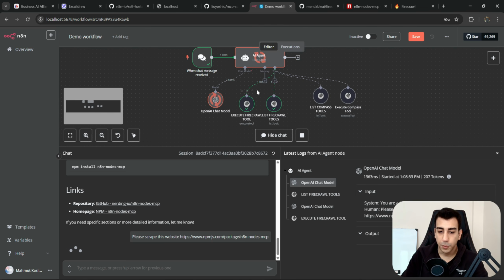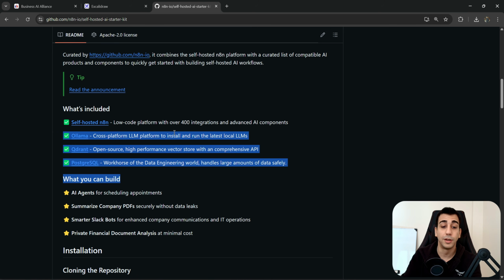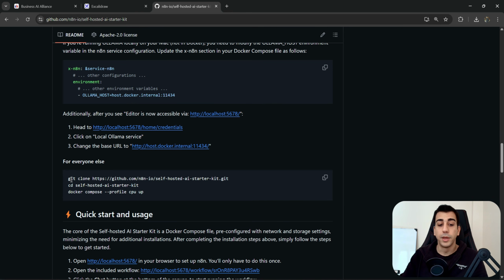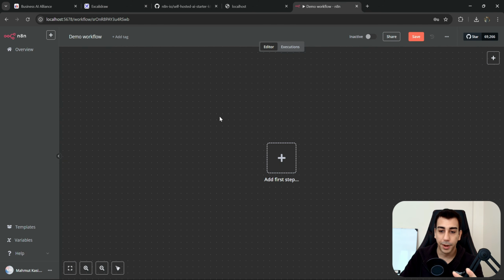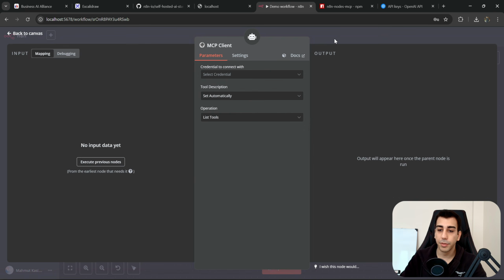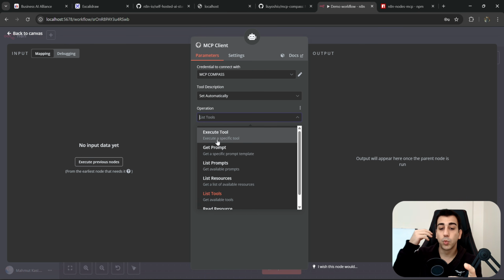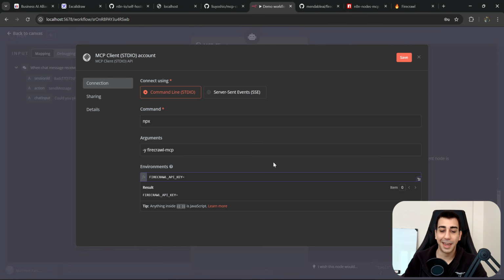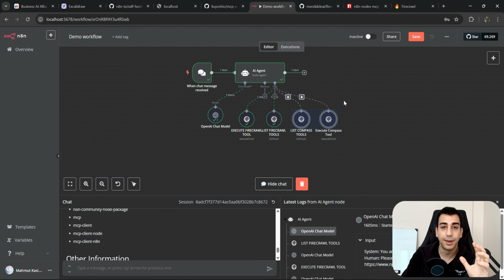Zero-Cost MCP Setup in n8n: The Only Beginner’s Tutorial You’ll Ever Need!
Below are the Links and Resources for each step!

STEP ONE: Install GIT
What For? To Clone the n8n repository to our computer

STEP THREE: Clone n8n Repo and Host on Docker
Environment Variable - N8N_COMMUNITY_PACKAGES_ALLOW_TOOL_USAGE=true

Command For Recompiling Docker(only required for people who has the environment previously setup and skipped steps 1-3) - docker compose up -d

STEP FIVE: Build an AI Agent With MCP!

In this video I will walk you through how to access MCP Servers on n8n, step by step.

For this, We’ll need to self-host n8n because that’s the only way to use community nodes. And since MCP is currently only available as one, self-hosting is the way to go.

We’ll be hosting it locally on our computer using Docker which is completely free.

So by the end of this video, You will have setup n8n locally, and also have access to MCP Servers.

TIMESTAMPS
00:00 INTRO
00:50 STEP ONE - Install GIT
02:30 STEP TWO - Download and Install Docker
03:50 STEP THREE - Clone n8n Repo and Host on Docker
07:15 STEP FOUR - Install the MCP Node
14:30 STEP FIVE - Build an AI Agent With MCP!

My Tool Stack:
Mic: Rode NT USB+
Cam: Logitech MXBrio 4k Ultra HD
Video Editing Tool: Filmora
Thumbnail Editing: Canva